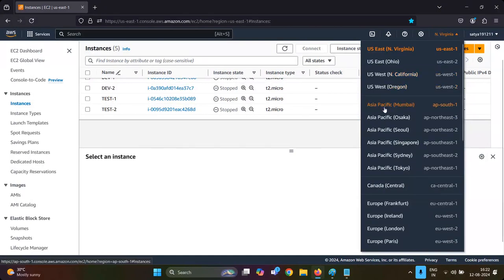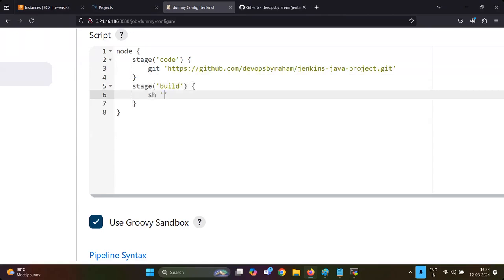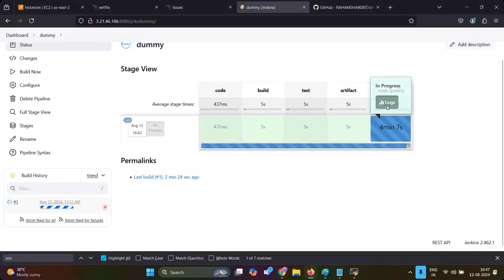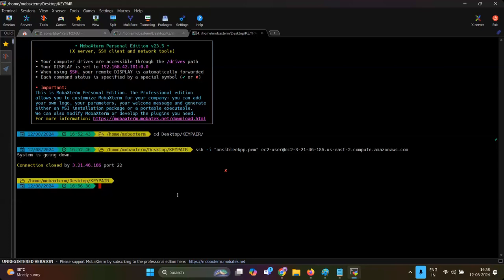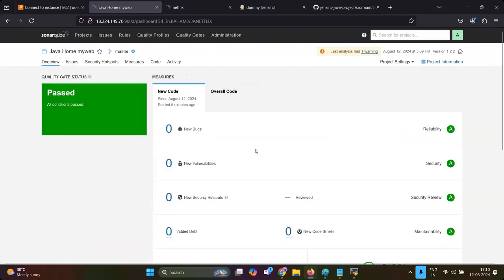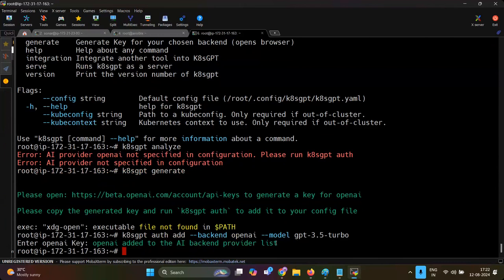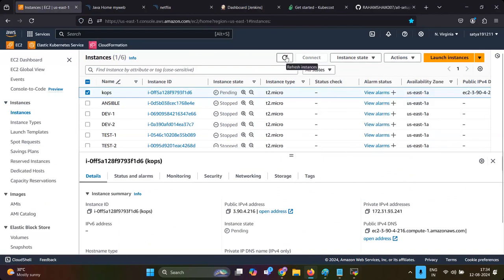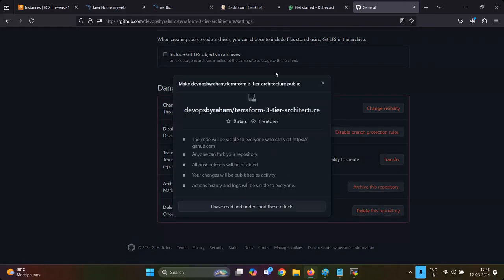session 60 12 08 2024 SonarQube , k8sGPT and Kubecost